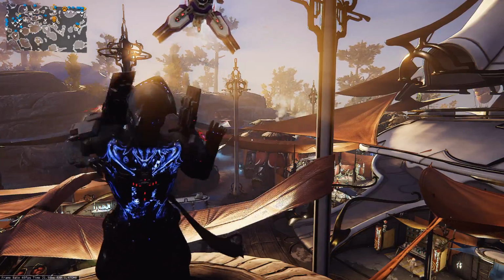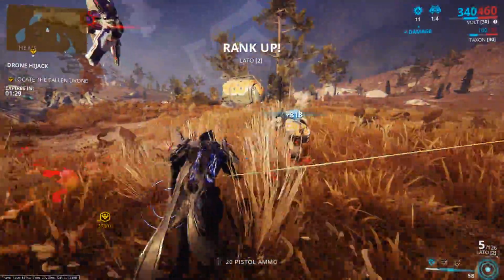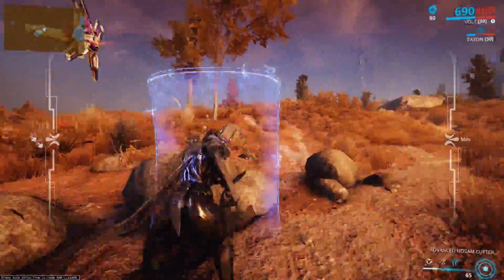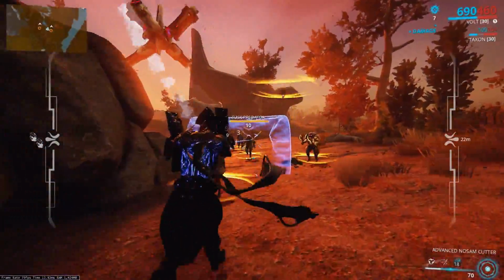Warframe: tutorial Volt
For beginners in Warframe this is a quick overview of Volt.